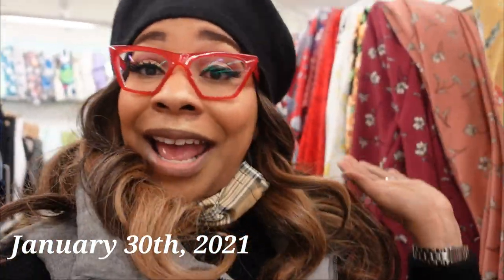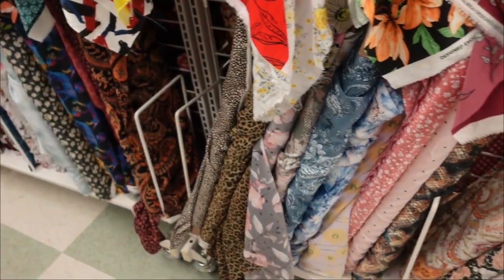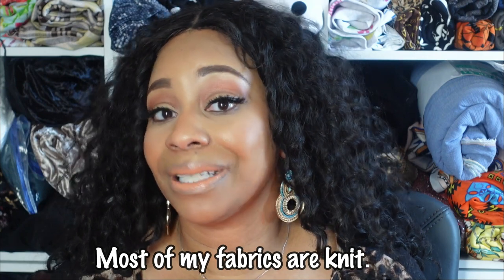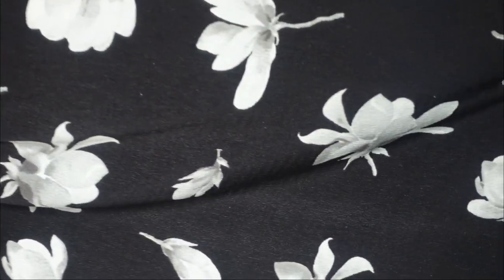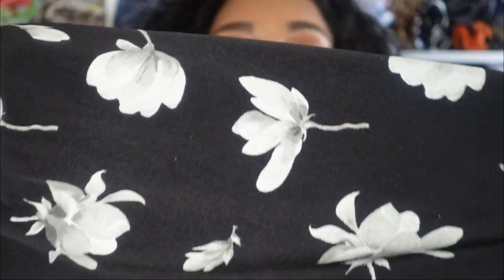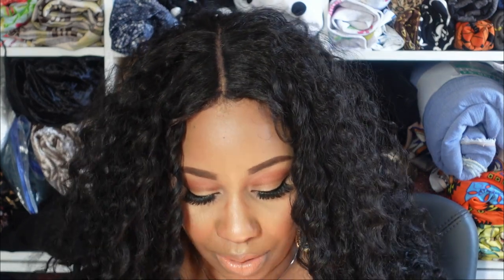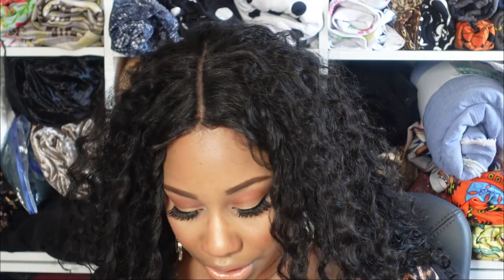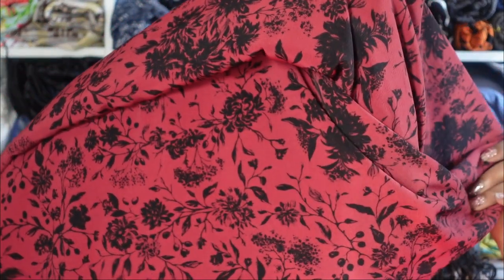Crepe Fabric Haul!!! Door Buster Crepe Fabric Haul!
Hey!! Thanks for stopping by!  This video shows the beautiful fabric that I picked up during a Door Buster Sale at Joan Fabrics!